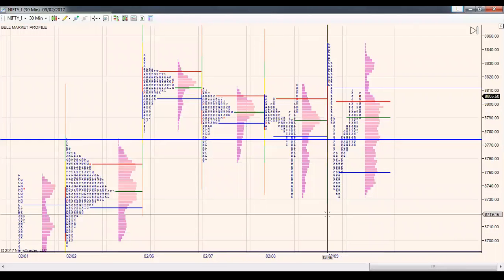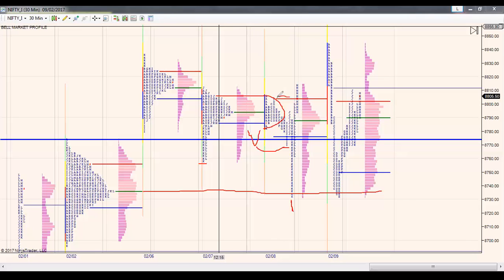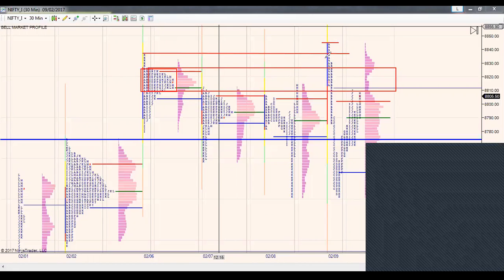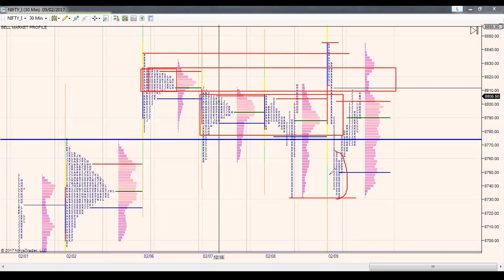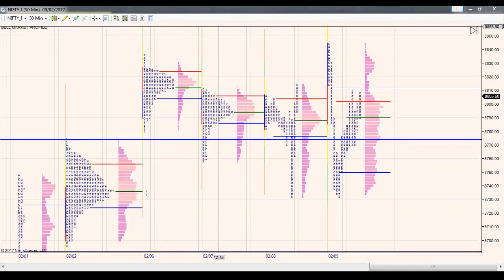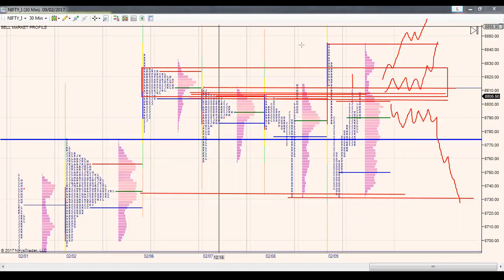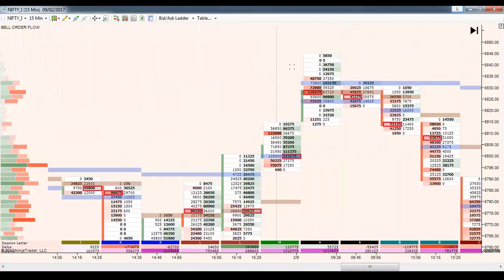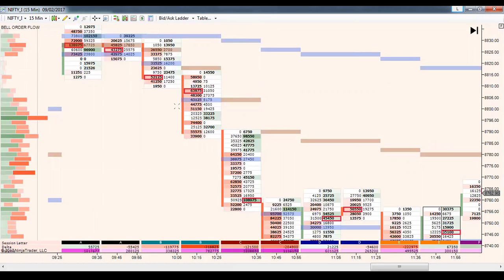9th Feb Daily Vlog Nifty - Market Profile & Market Profile